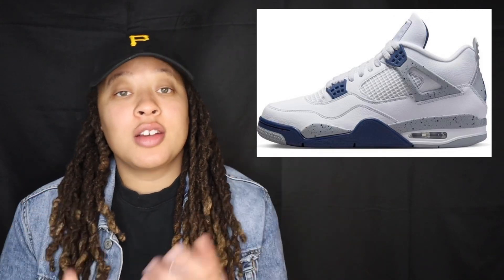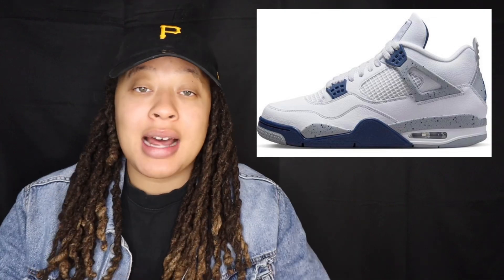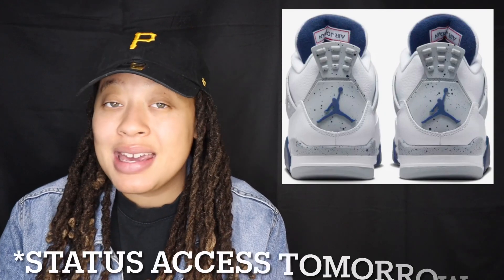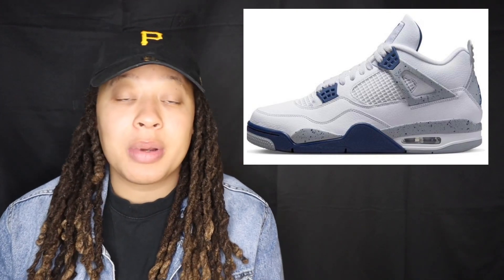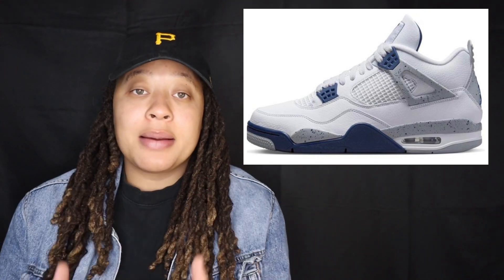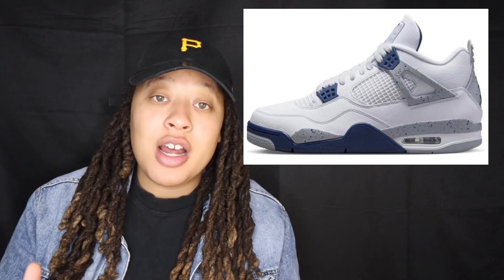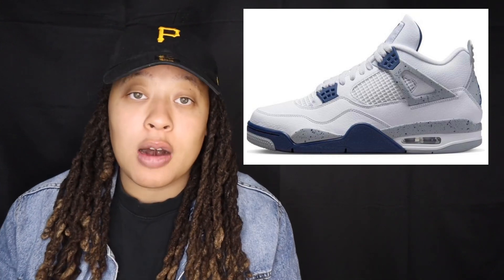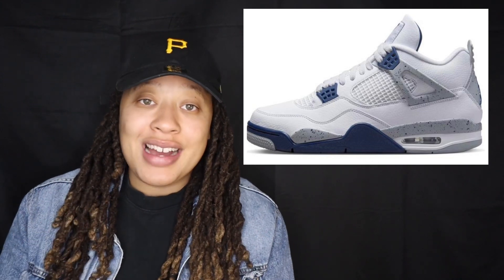AIR JORDAN 4 “MIDNIGHT NAVY” EXCLUSIVE ACCESS‼️HOW TO COP 👀 LIMITED?!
ONE OF THE BEST RELEASES OF 2022 is going down on SATURDAY, OCTOBER 29TH.!! Watch this entire video to find out HOW TO COP the AIR JORDAN “MIDNIGHT NAVY.” We will be seeing EXCLUSIVE ACCESS soon.! I’ll catch you in the next one. ✌🏽